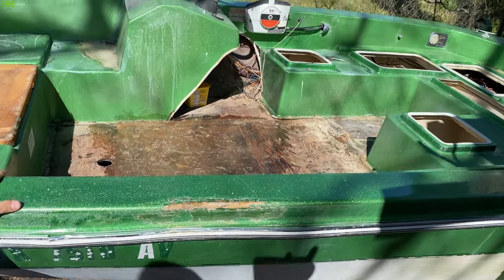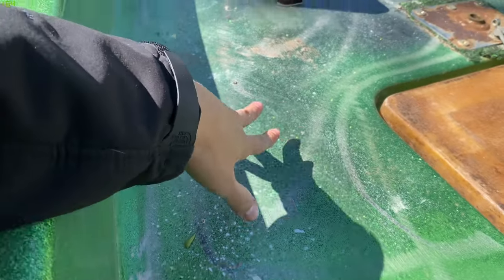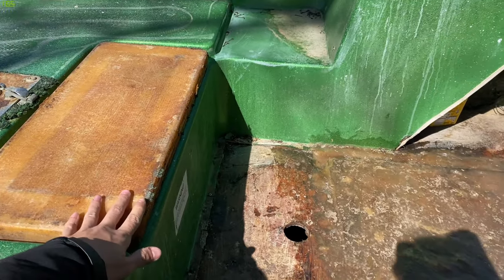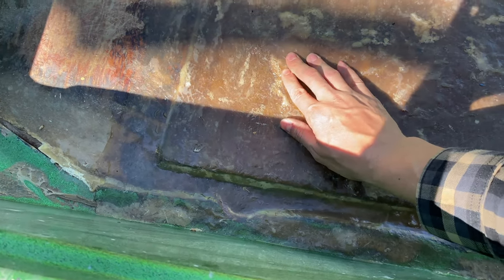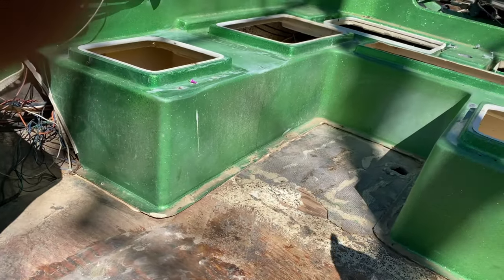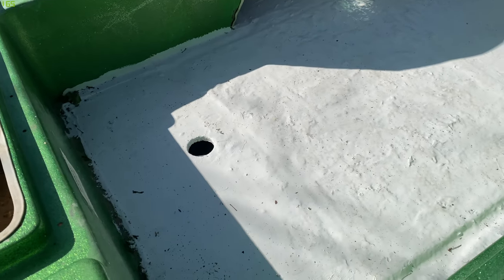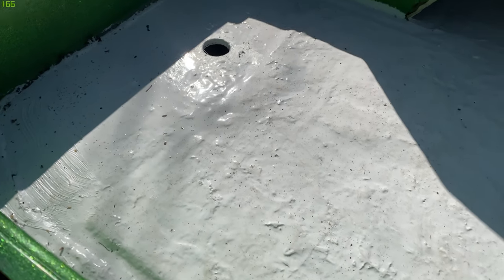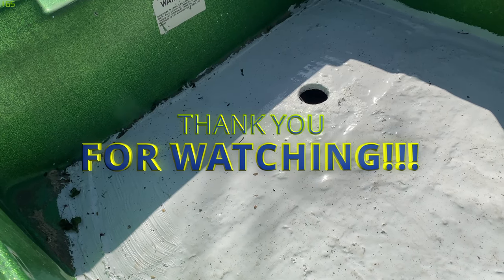Bass Boat Restoration Ep.5 | Sealing the deck with Flex Seal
Just finished the fiberglass and its time to water proof!!
In this episode we will use two quarts of Flex Seal to cover the whole deck/floor of the boat!
Thanks for all the comments likes and subs!!
If you have any comments or questions make sure to leave them in the comments and stay tuned for the next episode where we will be working on the 135 hp johnson evenrude huh huh huh (man grunts)